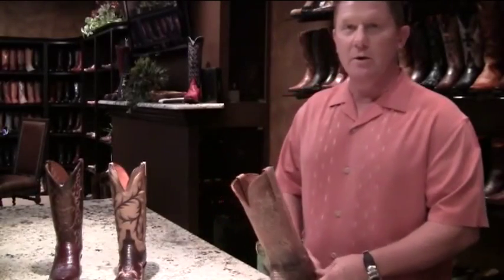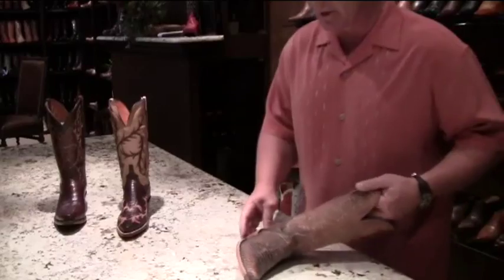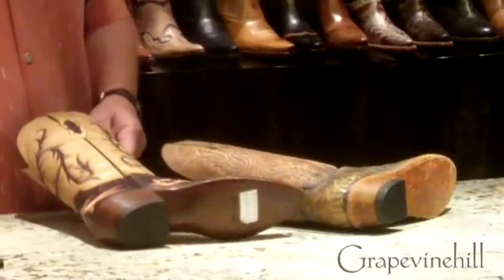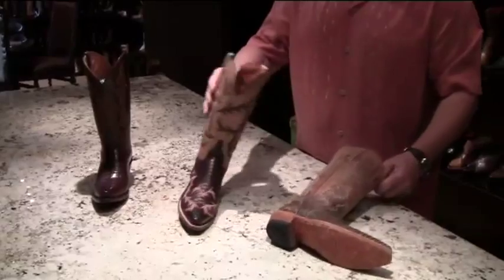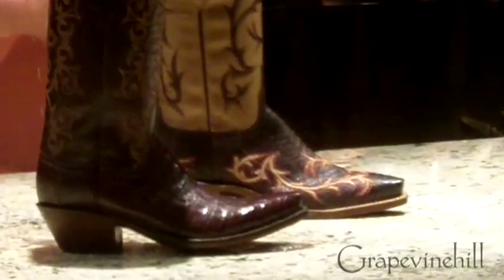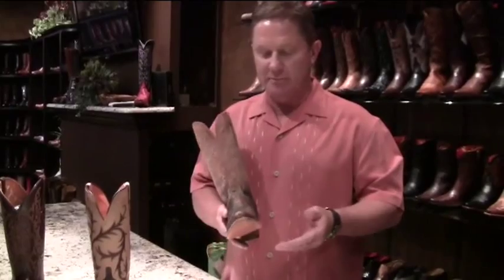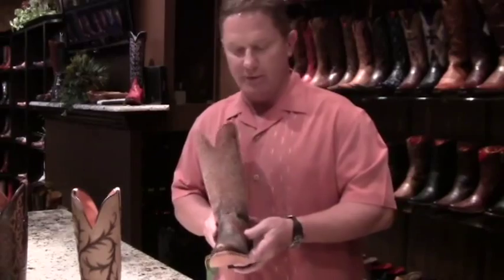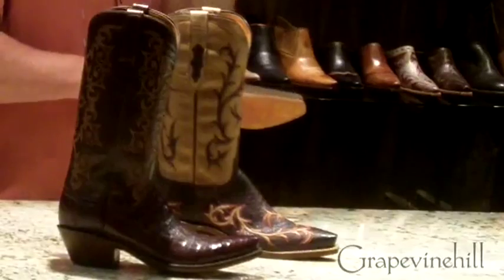Lucchese Collections - 1883